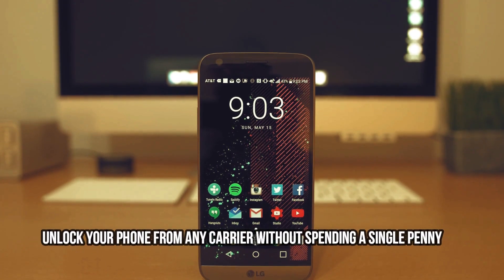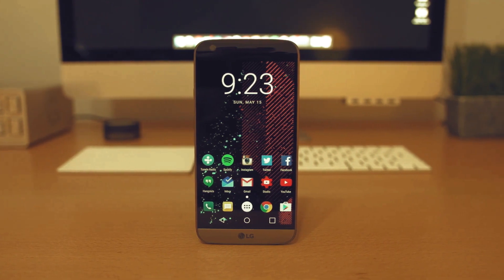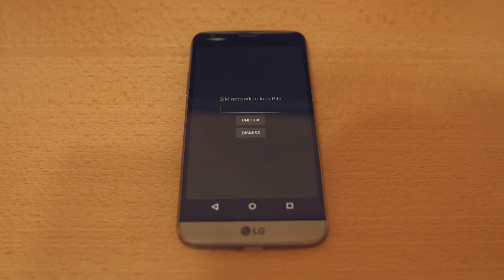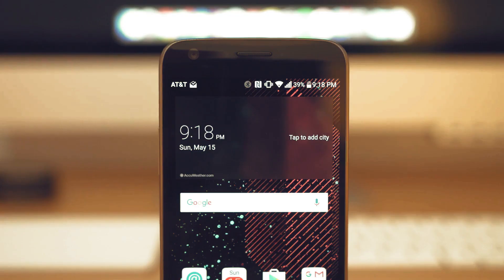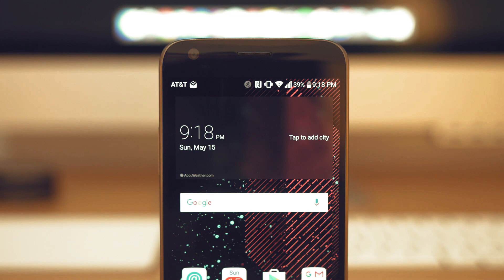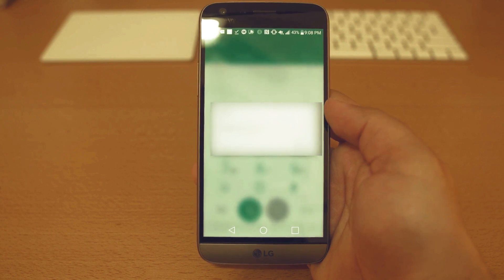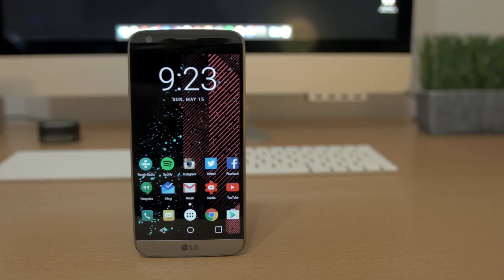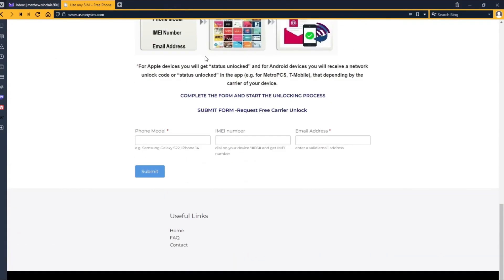Unlock Your Phone's Sim Card without Paying a Dime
If you want to use your phone with another carrier or while traveling abroad, you'll need to unlock your SIM card. Fortunately, there are ways to do it for free without any charges. In this post, we'll show you how to unlock your phone's SIM card without paying a dime.

Unlock Your Phone's Sim Card without Paying a Dime. If you need to refer back to specific points in this video, here are the timestamps you need to know:
00:00 Intro
00:16 Insert SIM
00:40 Find IMEI
01:07 Unlock
And if you enjoy this video, please Like, Favorite, and Share it!